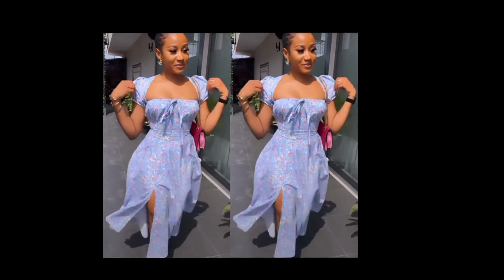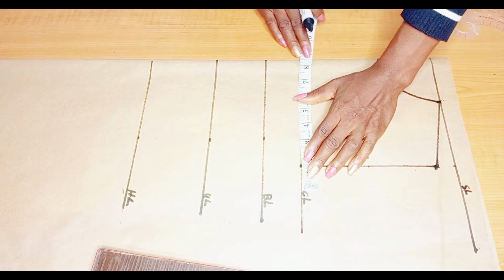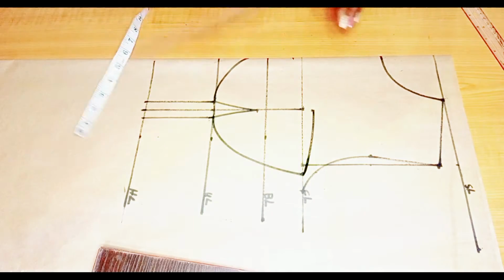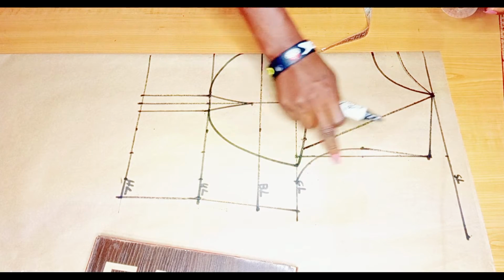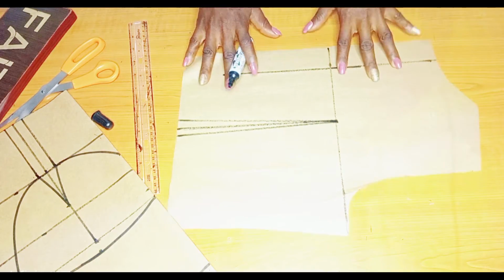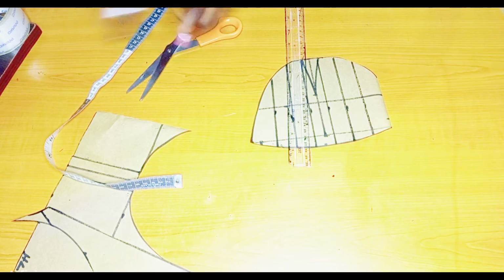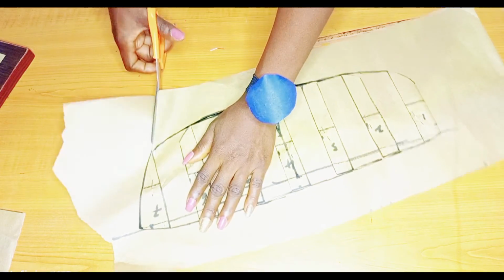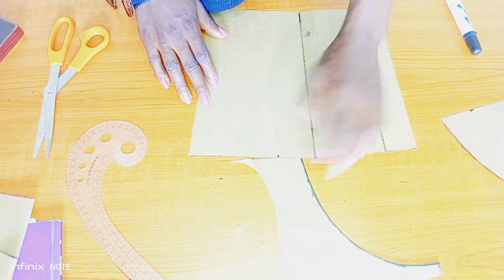How To Make a Milkmaid Dress with Queen Anne Neckline /DIY MILKMAID DRESS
diy Milkmaid Dress.